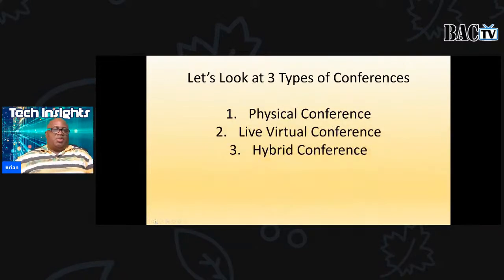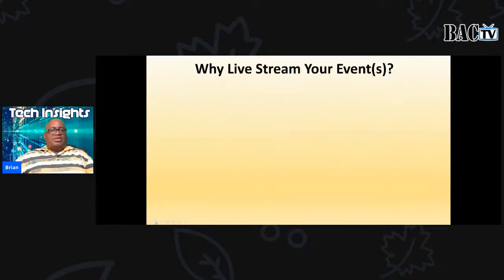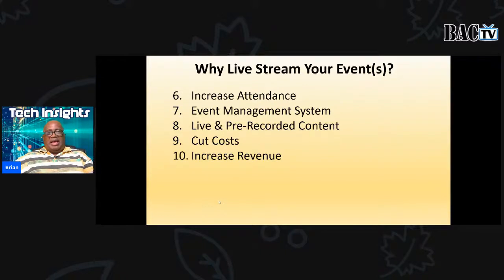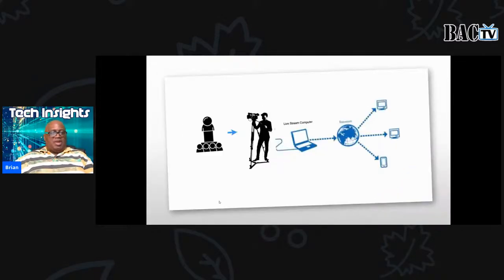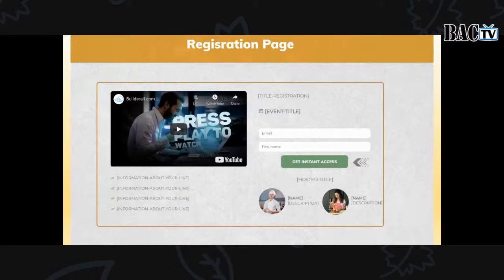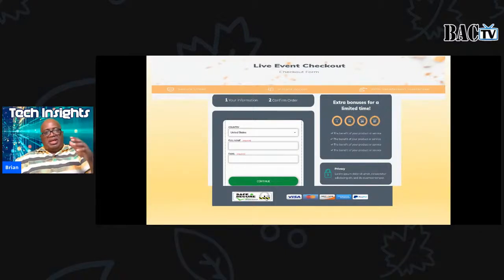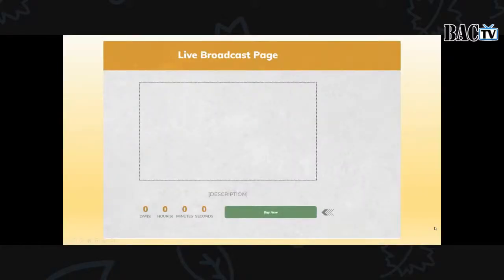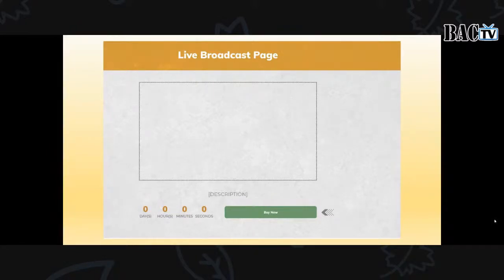How To Host an Event at your location and stream your event at the same time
Tech Insights with Brian today's Subject- How To Host an Event at your location and stream your event at the same time